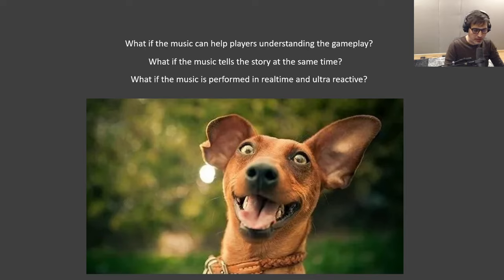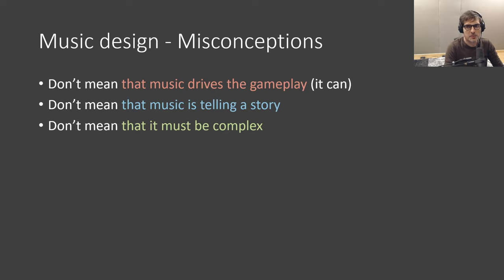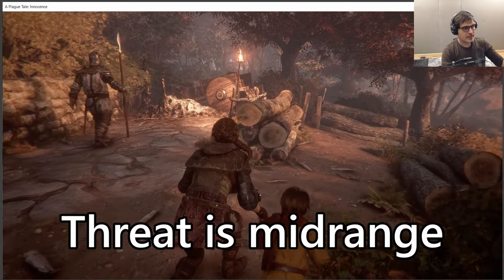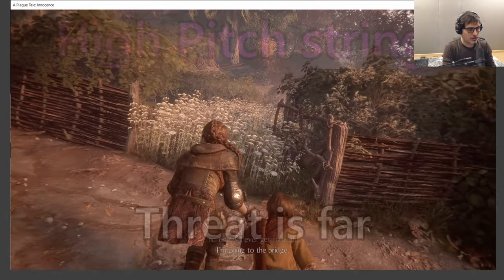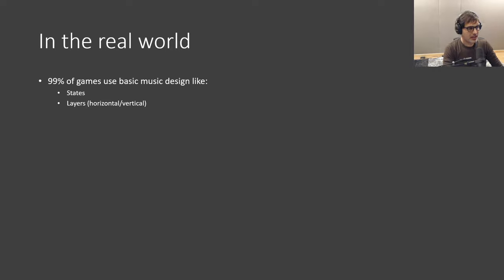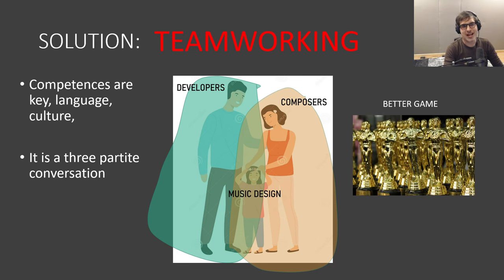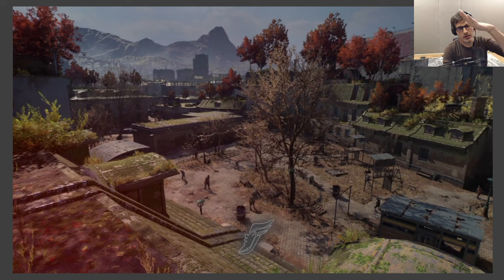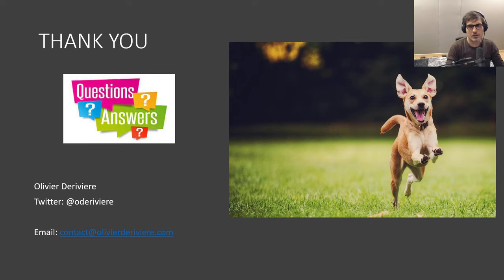What is Music Design in Video Games part 3 - A Plague Tale & Dying Light 2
In these brief video segments, I aim to debunk several myths about music design. By showcasing games for which I have composed and designed music, such as Streets of Rage 4, A Plague Tale: Innocence, and Dying Light 2, I illustrate the journey from basic to intricate music design. My goal is to highlight the importance of integrating music design into game development, enhancing the overall experience for players.